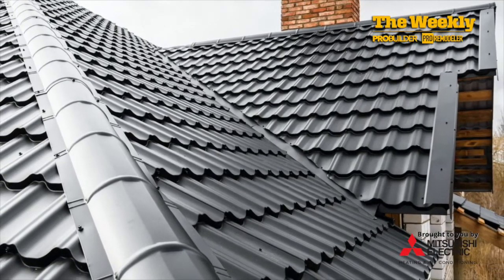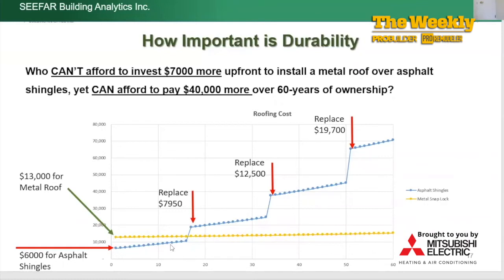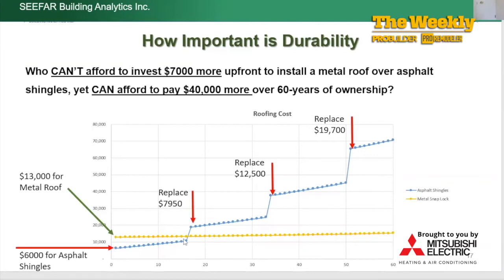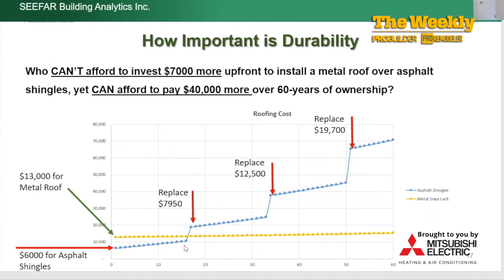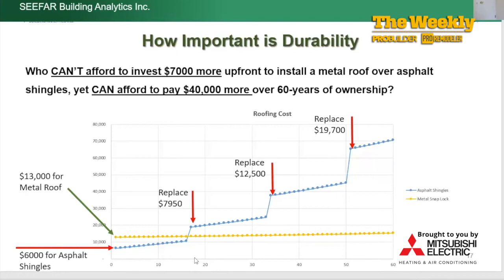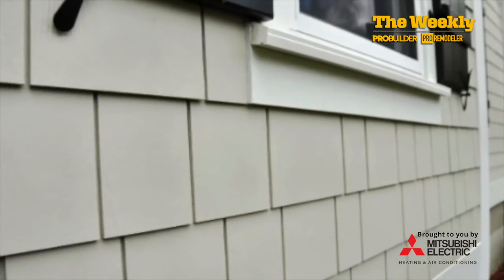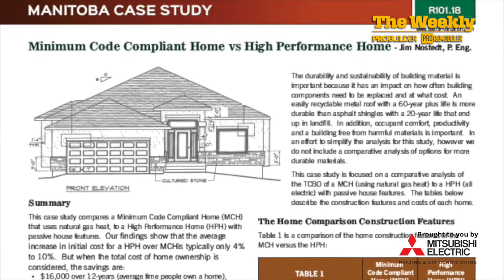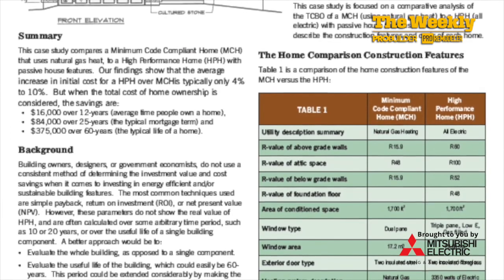High Performance: Cheaper Than Code?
Jim Nostedt, president of Seefar Building Analytics, lays out a formula that shows how total cost of ownership makes high-performance housing affordable to buyers ... and benefits builders who want to provide better-quality housing.

About Pro Builder:
Pro Builder is a leading business content provider for the U.S. housing industry. It serves more than 120,000 home builders, design professionals, and other industry stakeholders through print, digital, video, email, social media, and events. Pro Builder's various platforms deliver actionable content on key industry issues and trends, best business practices, design, construction how-to, innovation and technology, sales and marketing, and the latest building products.

The publication’s print and digital offerings have earned many prestigious recognitions, including several Jesse H. Neal Awards for excellence in business journalism; multiple honors from the American Society of Business Publication Editors, including two Magazine of the Year Top 10 awards; several Folio: Awards; and a National Association of Real Estate Editors Gold Award for Best Residential Trade Magazine.